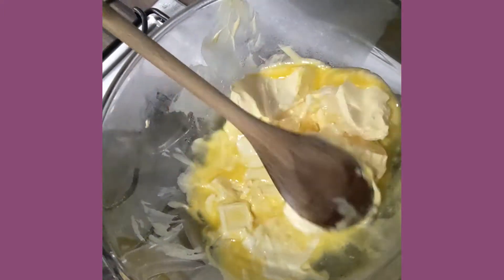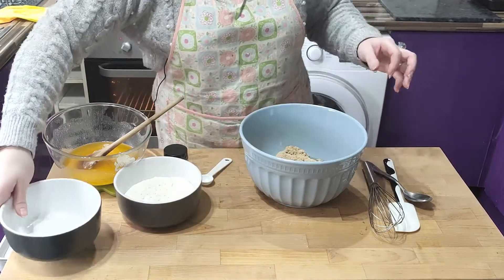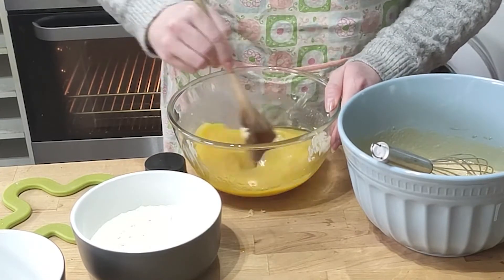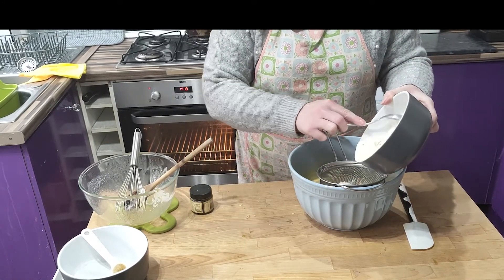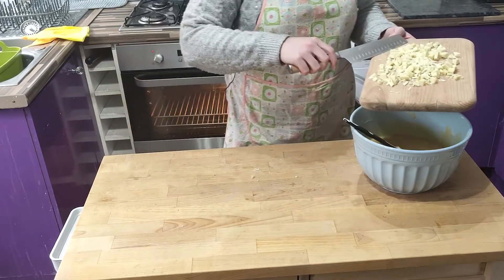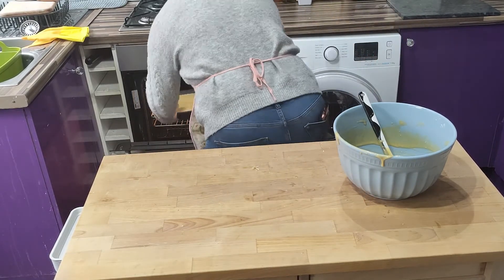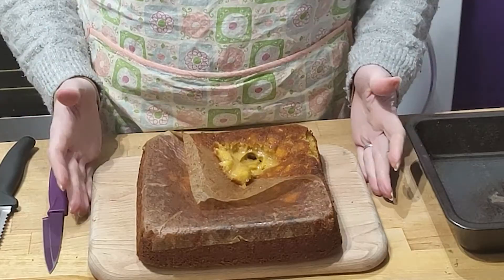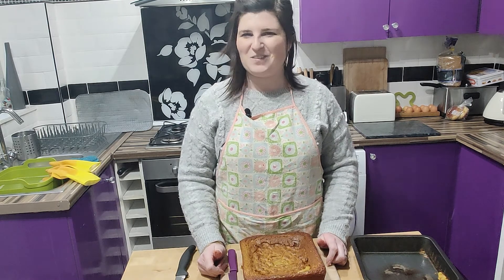Episode 4: Blondies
Blondies, very much like brownies are not my preferred delight to bake because they just never go to plan and most certainly prefer not to be baked by me.
Ingredients:
225g butter
200g white chocolate (half melted with the butter, the other half chopped into chunks)
3 eggs
200g soft light brown sugar
100g caster sugar
175g plain flour
½ tsp baking powder
2 tsp vanilla
Pre-heat your oven to 200 or 180 Celsius for fan oven. Bake for 25 – 35 minutes depending on your oven, clearly mine was still uncooked in the middle after 25 minutes.